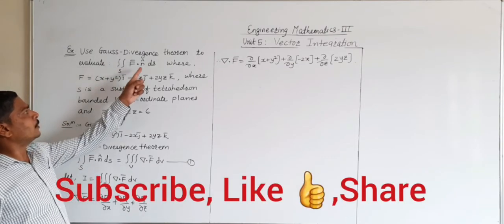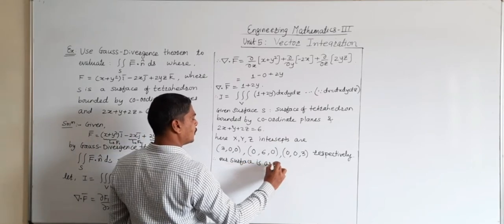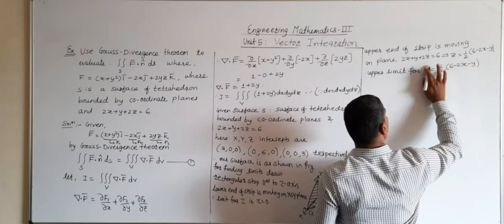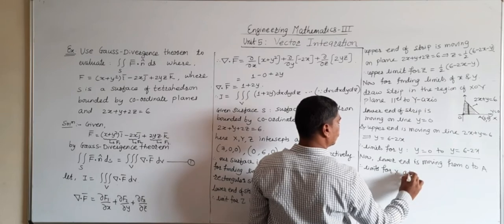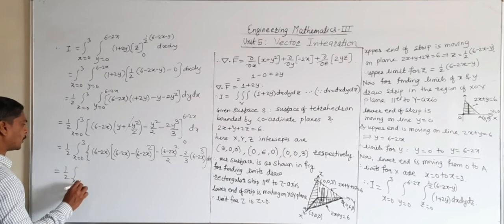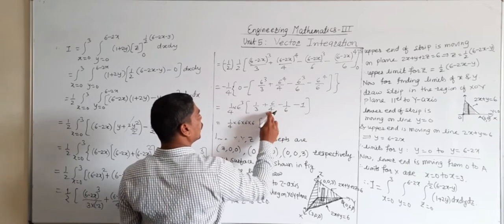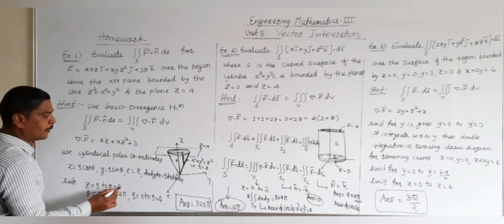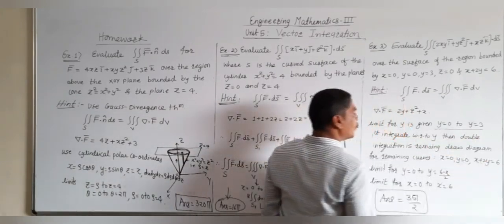Vector Integration L6 | Gauss-Divergence Theorem: Examples | M-III | Dr.Y.P.Yadav | Integrated Maths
Vector Integration L6 is on Gauss-Divergence Theorem: Examples from unit 5 of M-III.

#  Gauss-Divergence Theorem: Examples #